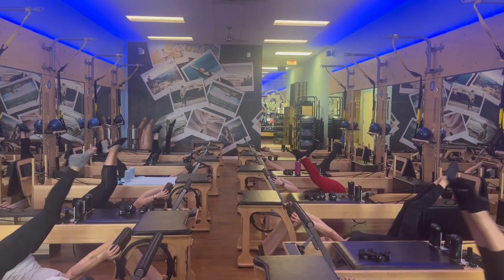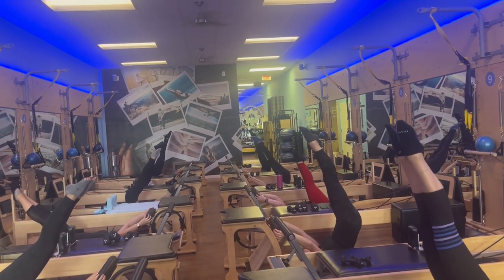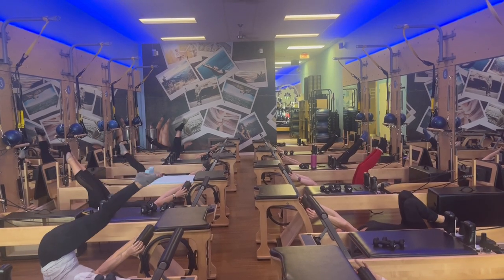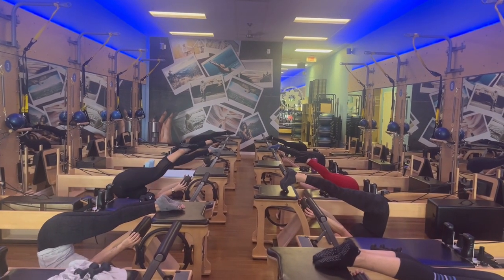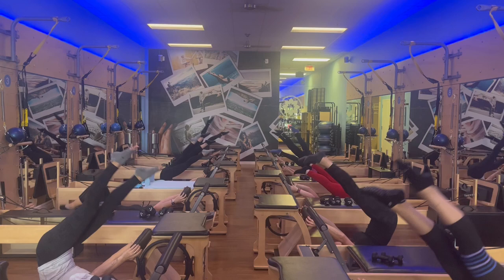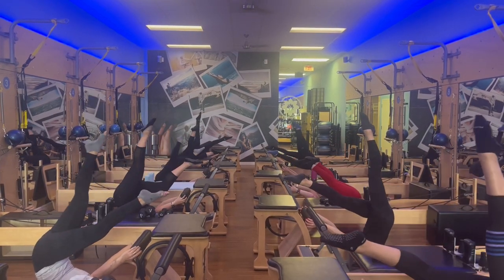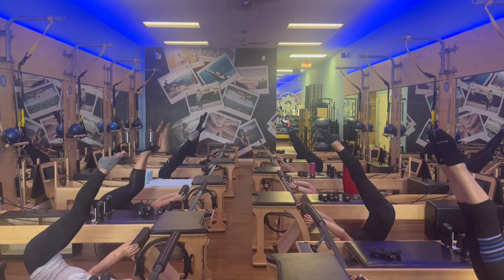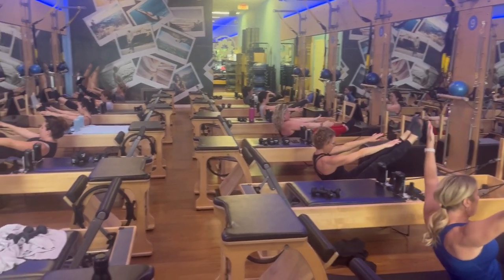Teaching Jackknife & Control balance in 2.5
I broke these exercises down by giving the clients feedback ( the chair) to help them execute the legs over hips portion.

For control balanced the chair helps provide stability so they have something to hold on to  while trying to execute the move.

Both moves give spinal articulation.